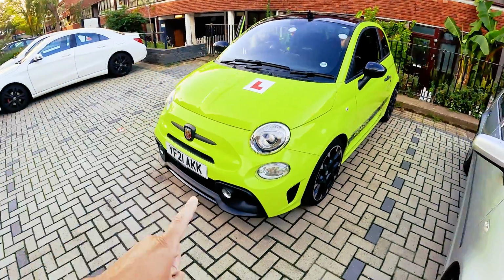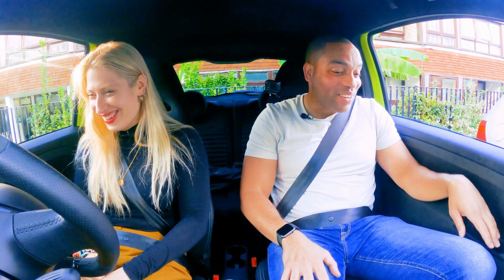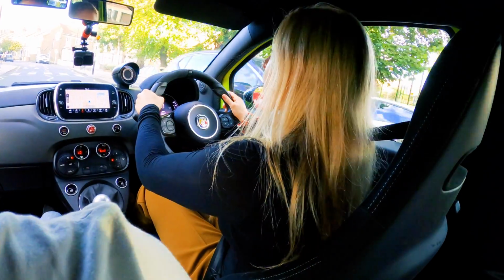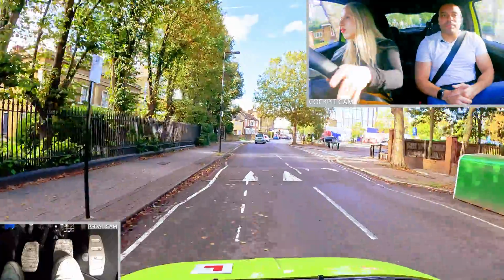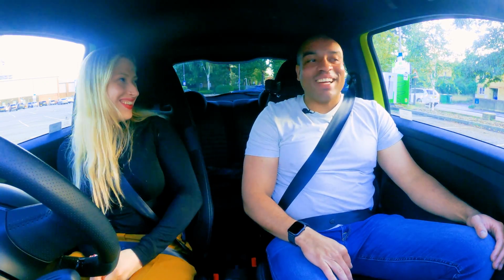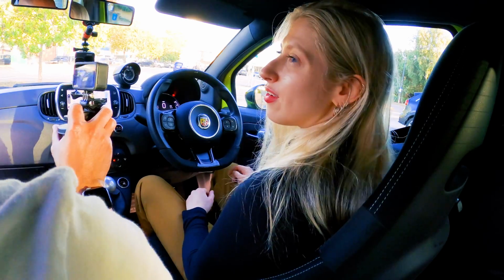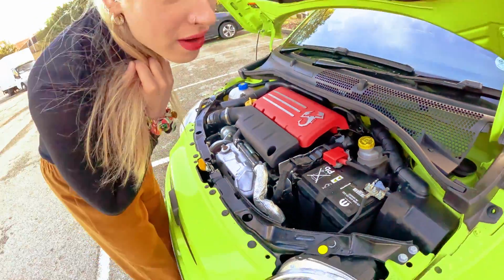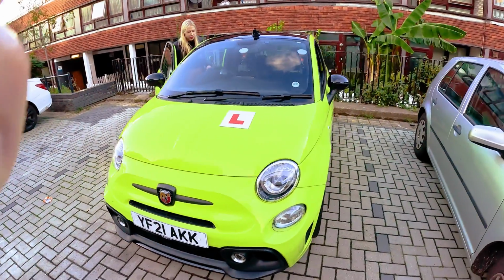I've Got A NEW CAR! Driving Lesson In a HOT HATCH!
It's the first lesson in the NEW Driving School TV Car! Jackie is back to take it for a spin and find out what it's like to drive!

We've replaced the Mercedes with an Adrenaline Green Abarth 595 Competizione. It's loud, it's fast but is it perfect for learner drivers? And it's not a Fiat 500.

Jackie is going to try and bay park it and learn the show me tell me questions in it, in time for her real driving test.

00:00 First Driving Lesson in the NEW DSTV Car
05:25 first drive in the Abarth 595
08:00 bay parking the Abarth 595
12:05 show me tell me questions